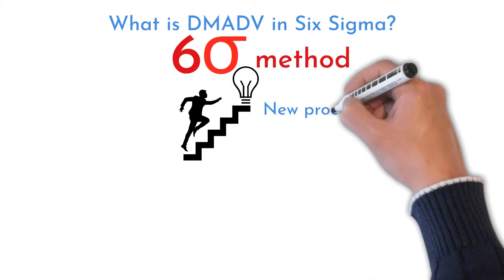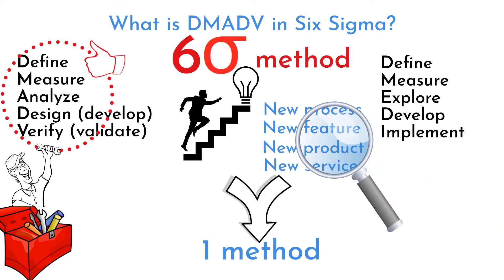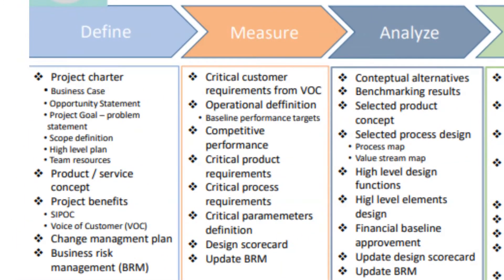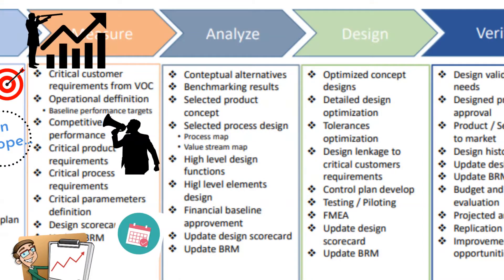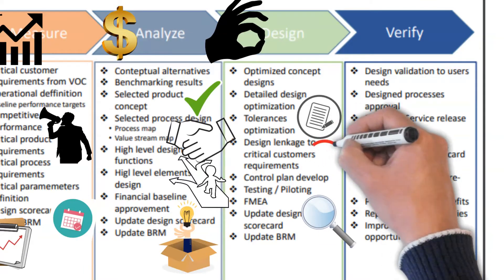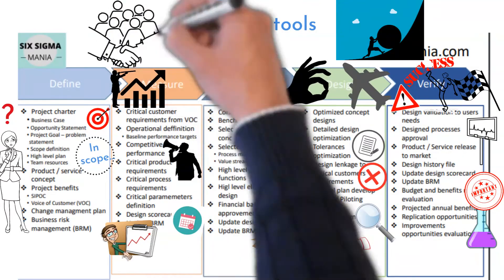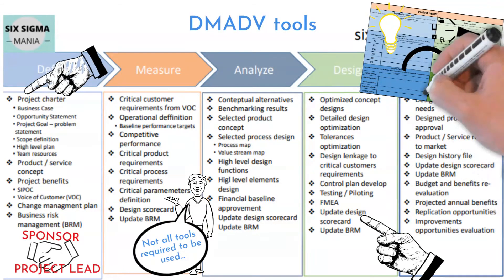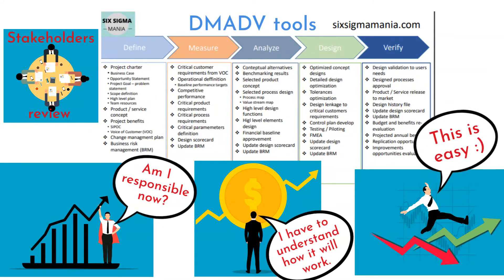Does this Six Sigma DMADV tooling list really work? (+ template) , DMADV methodology, DMADV process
DMADV method, sometimes called DMEDI helps with developing new, not existing processes.

DMADV tools, DMADV process, DMADV six sigma, DMADV template, DMADV pdf template, Methodolgy DMADV tooling list , DMADV process, design for six sigma, DMADV method